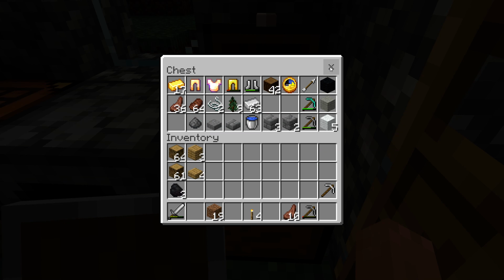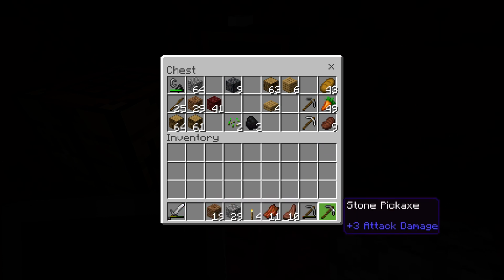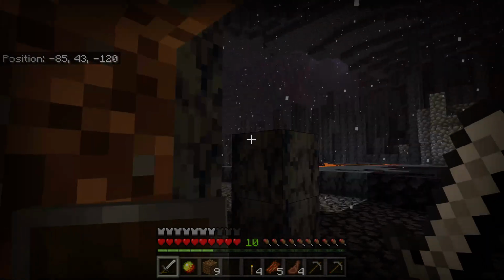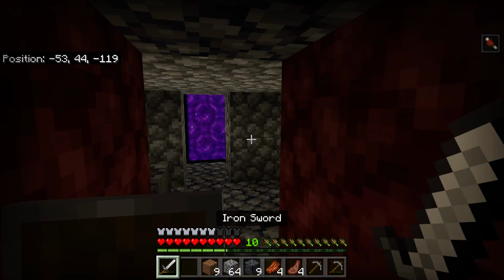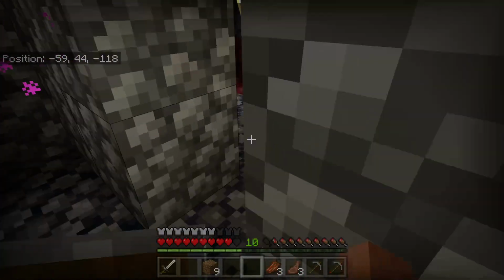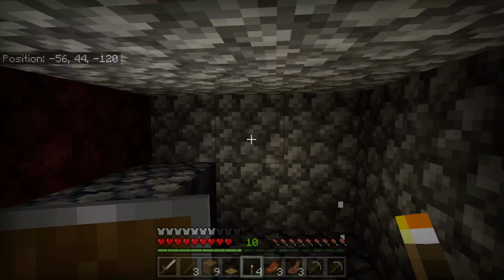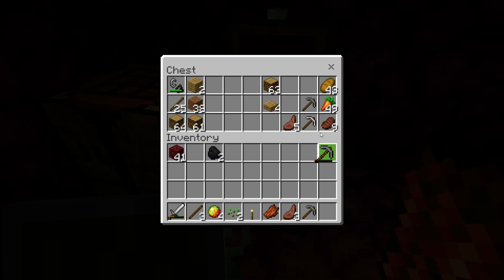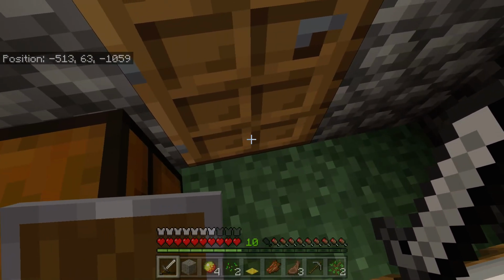Minecraft - Building A Tunnel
We start building a tunnel from our portal to the bastion.